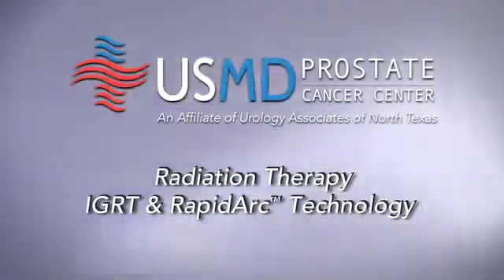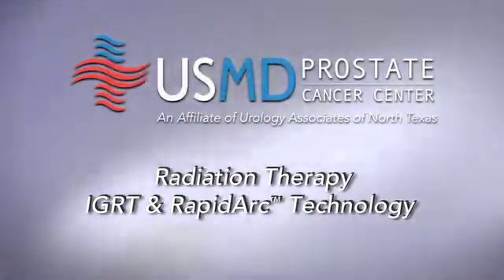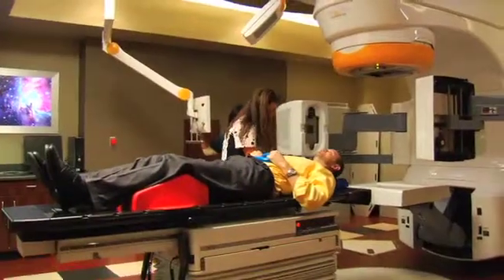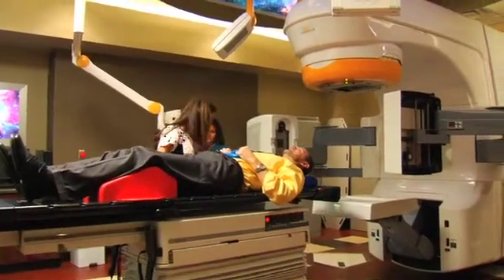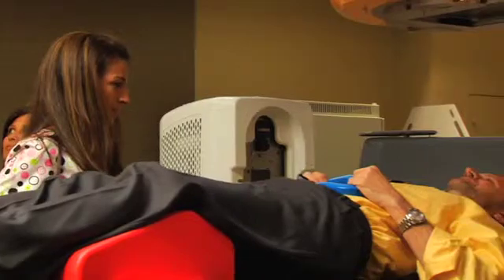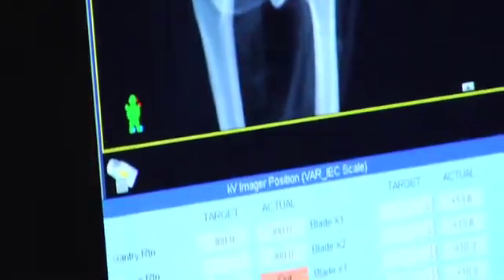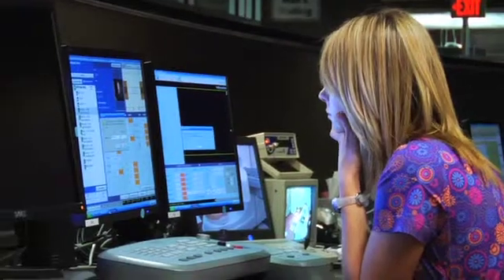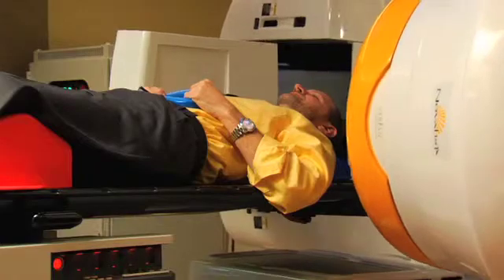Prostate Cancer-Radiation Therapy & IGRT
Dr. Peter LaNasa of USMD Prostate Cancer Center and USMD Cancer Center in Arlington, Texas talks about the Radiation Therapy, Image Guided Radiation Therapy and RapidAc™ technologies used to cure prostate cancer.